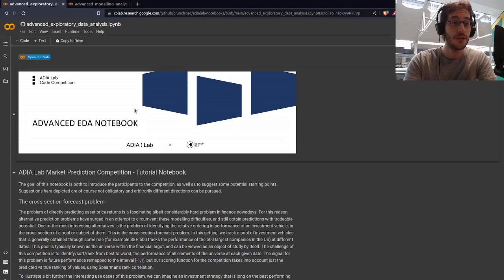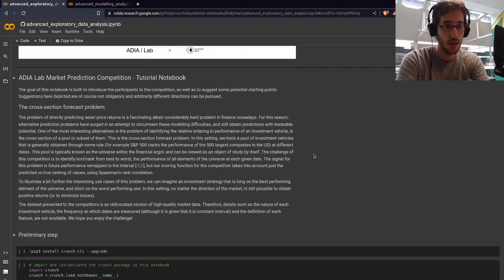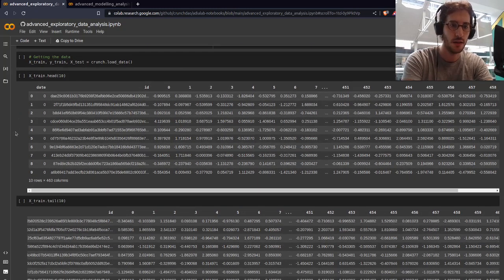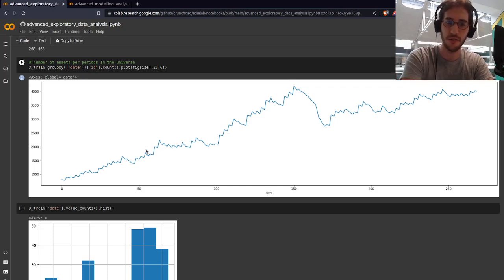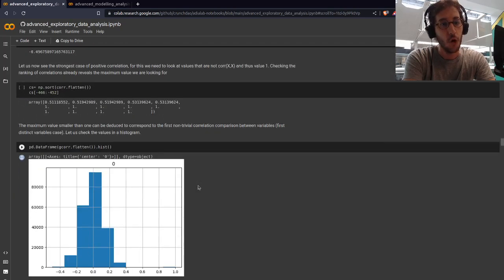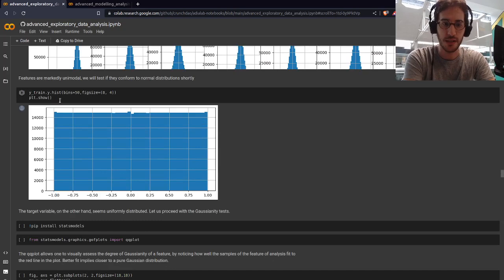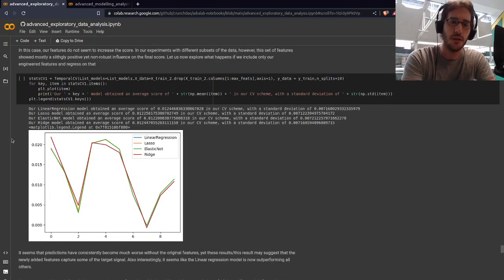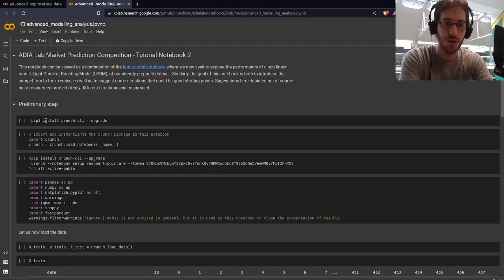Intro to the ADIA lab Market Prediction Competition Documentation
Matteo Manzi, our Lead Quant researcher, introduces you to the ADIA Lab Market Prediction Competition Notebooks